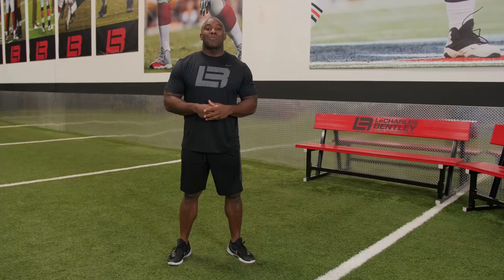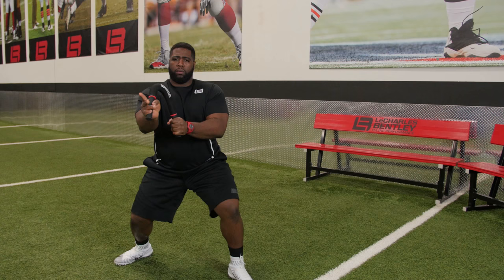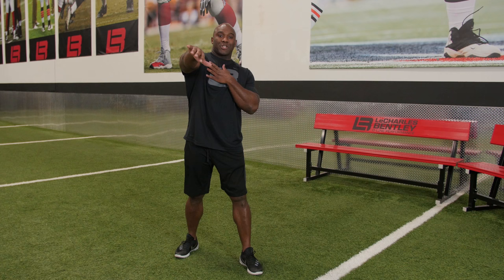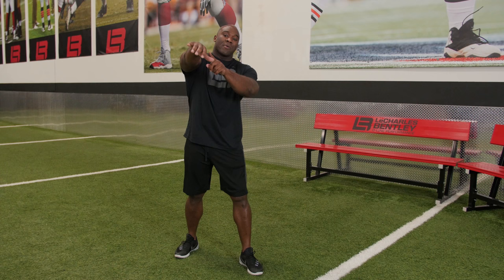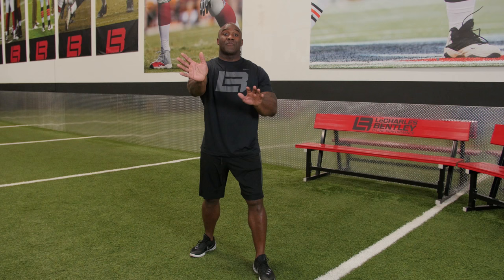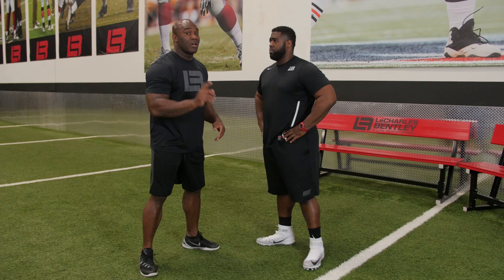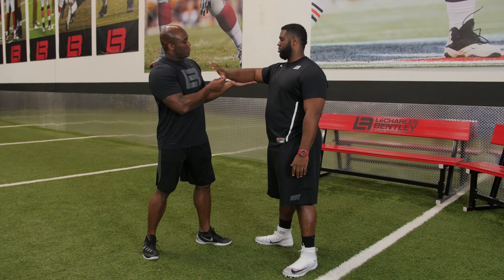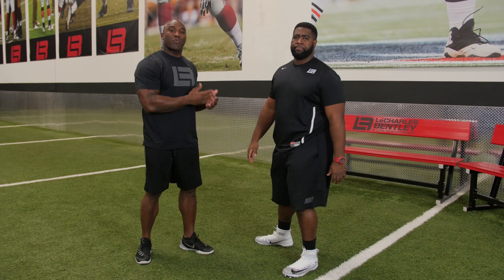Strike Stick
The ultimate tool for developing a proper strike for offensive linemen. This tool is the most effective way to learn how to properly execute a strike. The Strike Stick allows an offensive lineman to practice an infinite number of reps without the damaging effects of constant contact.  This tool will help change your game. Patent Pending